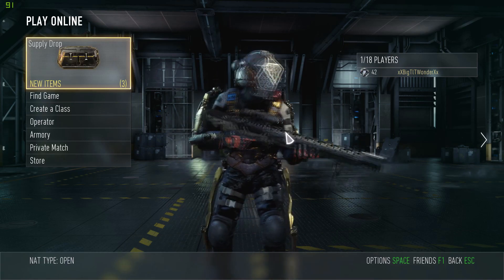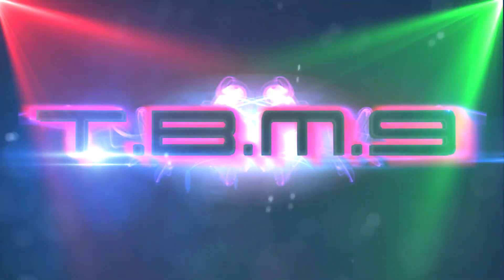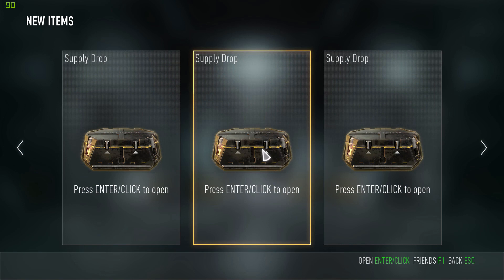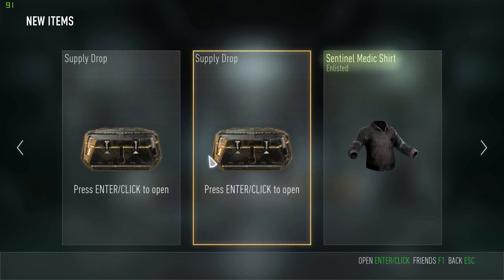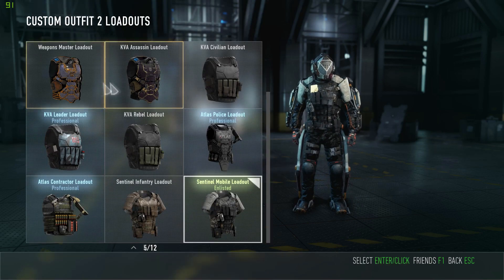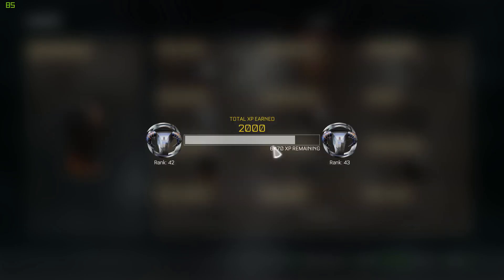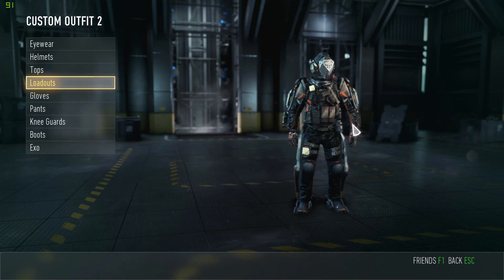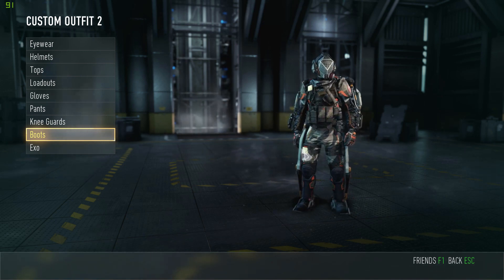"ATLAS AIRBORNE WHAAA?" Supply Drop OPENINGS - Call of Duty: Advanced Warfare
- GTA 5 PC: NEW DLC CONTENT (w/ FrostyButthole and VG_Glitch)"

Well, at least it wasn't a complete waste of time, I suppose. Watch that sub feed for my END OF THE YEAR EXTRAVEGANZAHHHHHH So yeah...

It really helps a lot, and I greatly appreciate it!